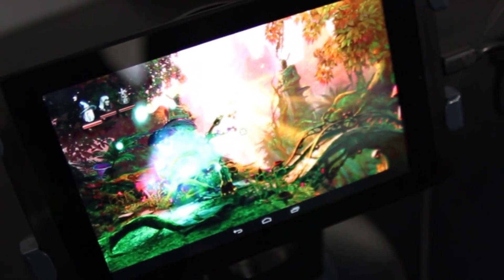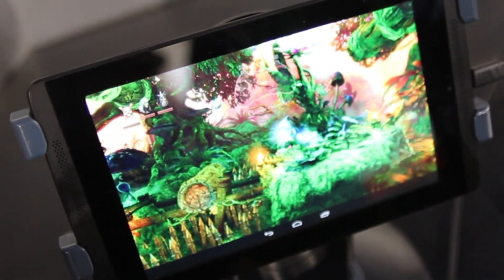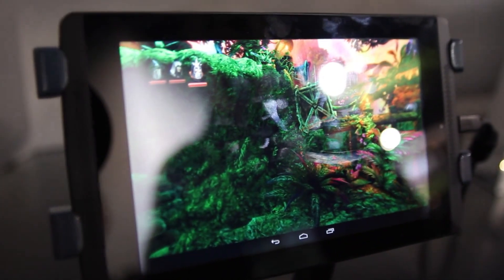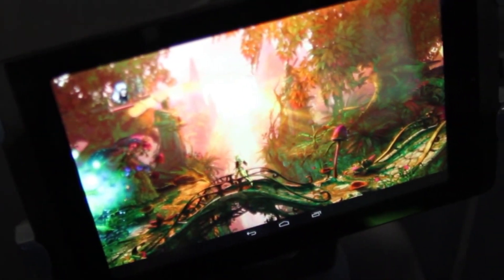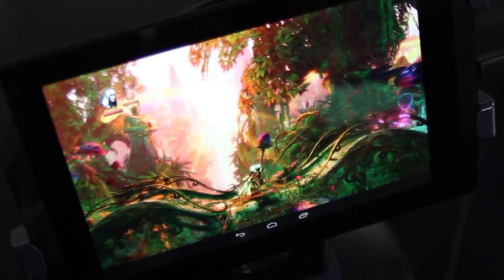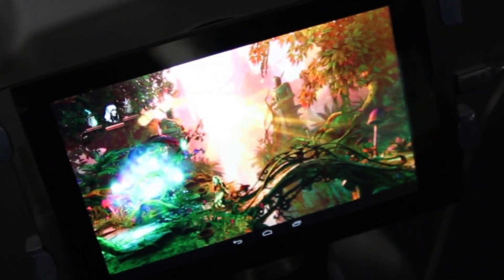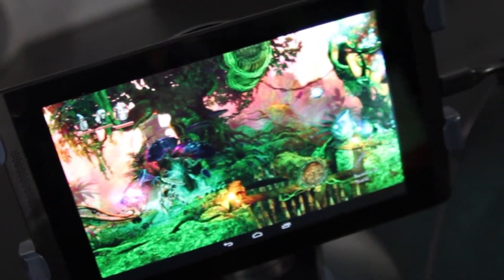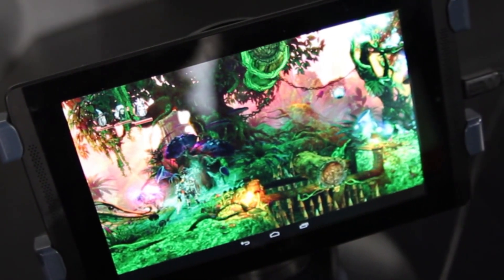Trine 2 running on NVIDIA K1 - console gaming gone mobile at CESlive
The NVIDIA K1 processor was announced at CES 2014, and we checked it out running Trine 2. The mobile implementation is the spitting image of the console counterpart.